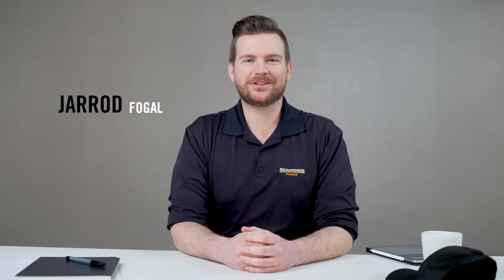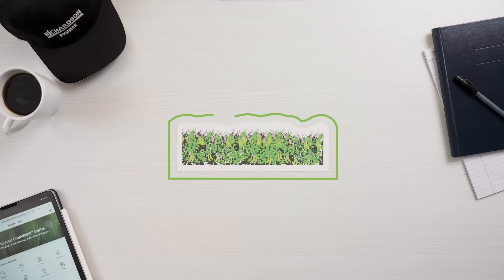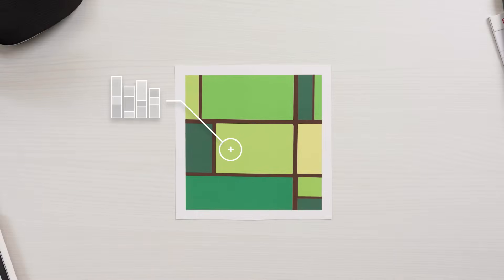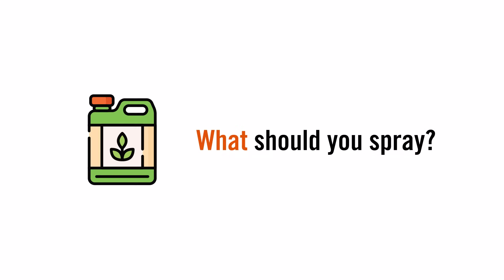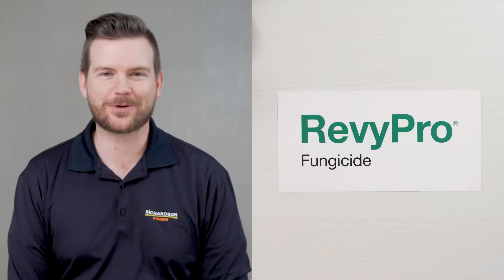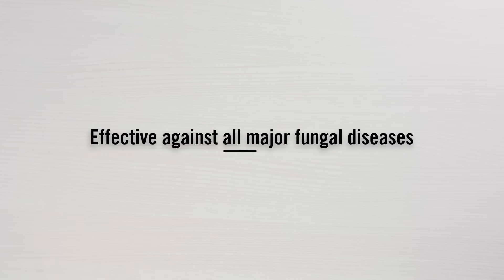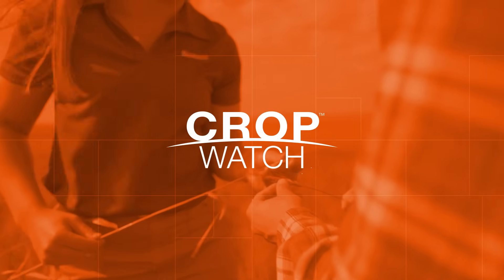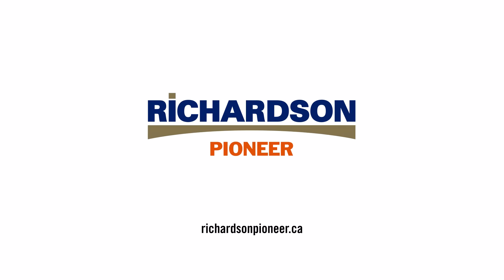From Field to Yield: The Power of Fungicides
Coupled with innovative fungicide products like BASF's RevyPro, modern agricultural technologies can help growers identify which areas of their fields are most susceptible to disease and yield reductions.

About RevyPro: RevyPro is powered by the long-lasting, innovative active ingredient, Revysol®--a Group 3 mode of action—in addition to prothioconazole. Both Group 3 active ingredients work well on their own and function even stronger together.